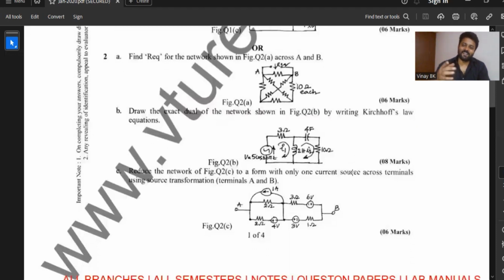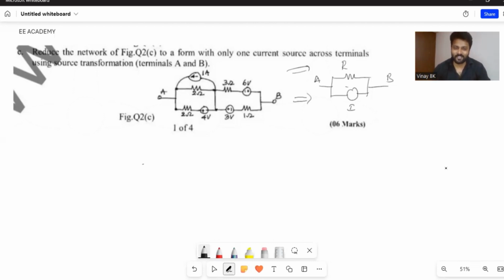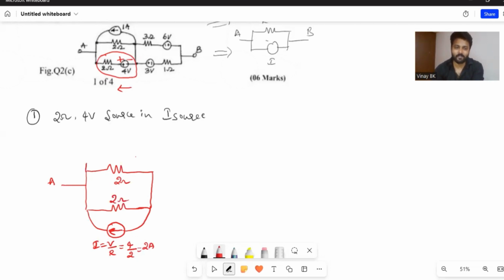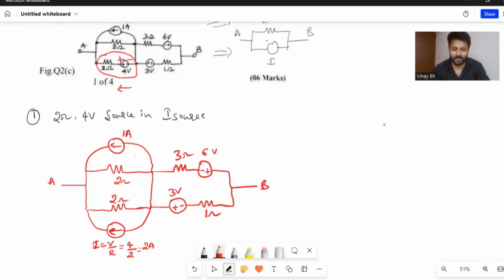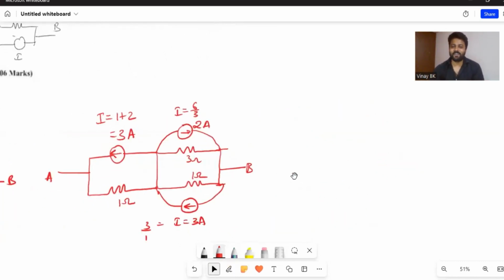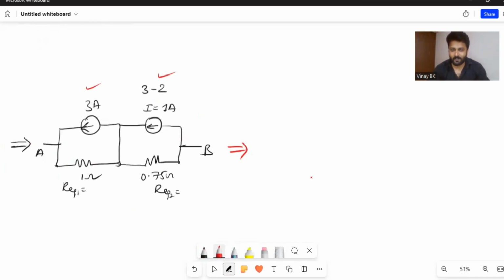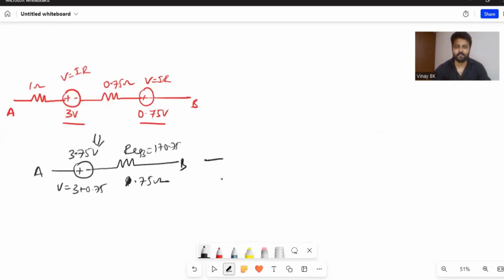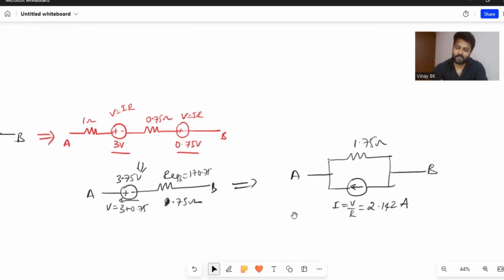Module 1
Problem on source transformation
problem no 2
vtu question paper